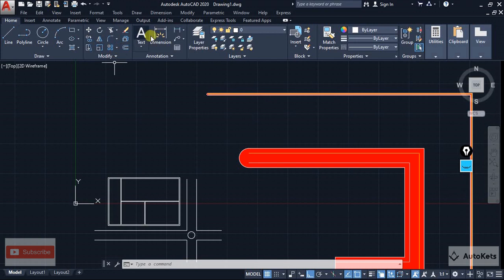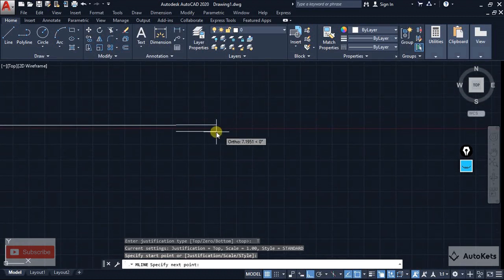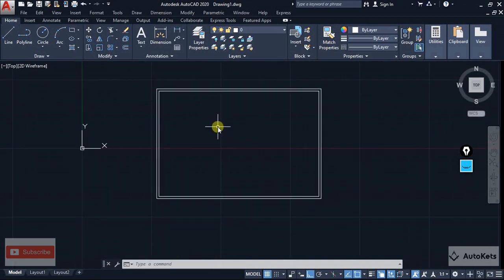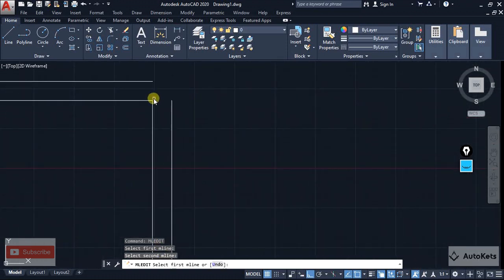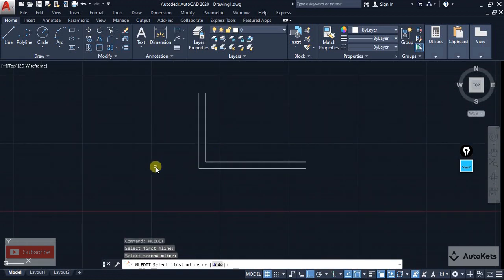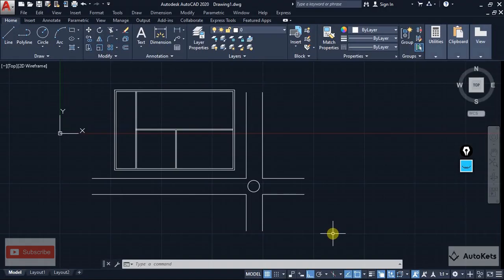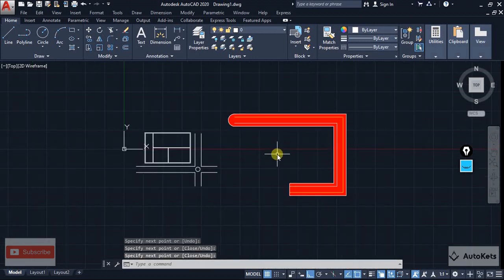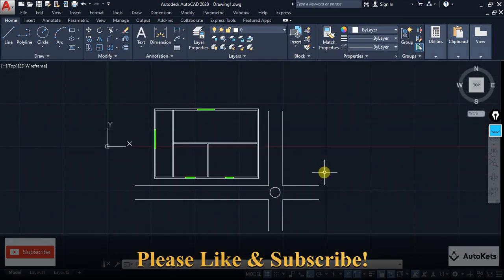How to use Multi-Line, ML-Edit & ML-Style| AutoCAD Tutorial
In this lecture we will be learning about one of the most underrated tool of an AutoCAD, that is MLine or Multi-Line. We are also going to learn some more important tools related to MLine and that is ML Edit & ML-Style. I am also going to demonstrated, how we can use these tools to easily create walls of a floor plan, Roads & Windows, So please watch complete video!